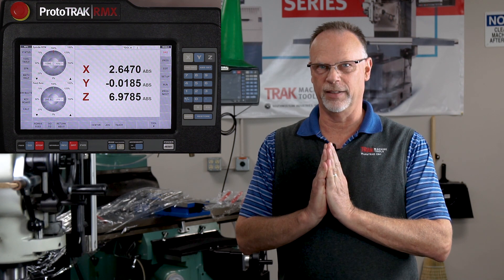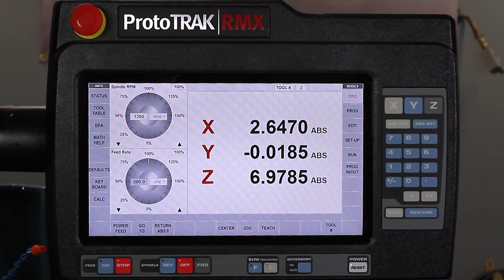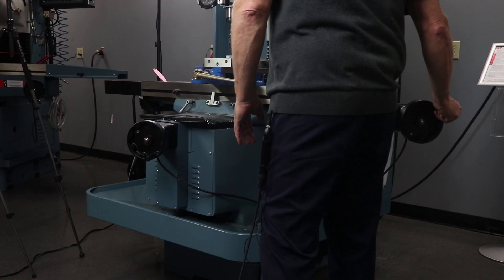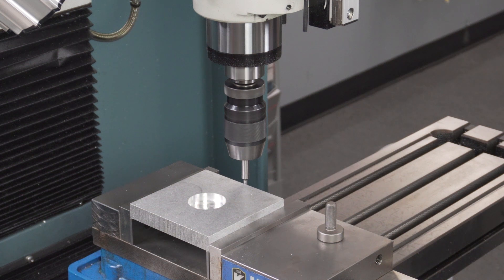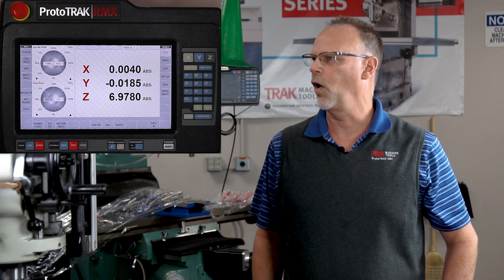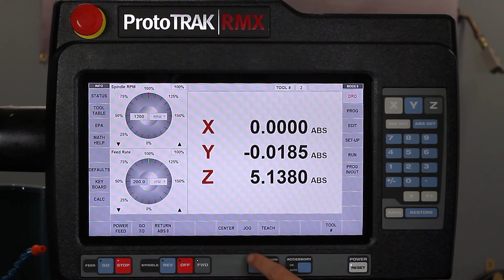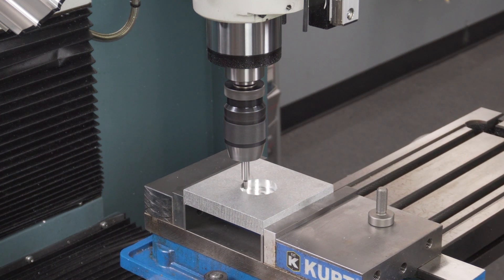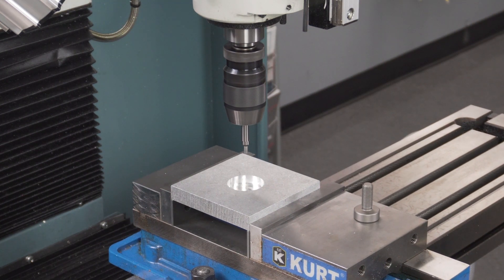Finding Center | ProtoTRAK RMX CNC | Mill Programming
TRAKing Pat helps you find your center... with the ProtoTRAK RMX CNC. He demonstrates finding the middle of a line and circle.